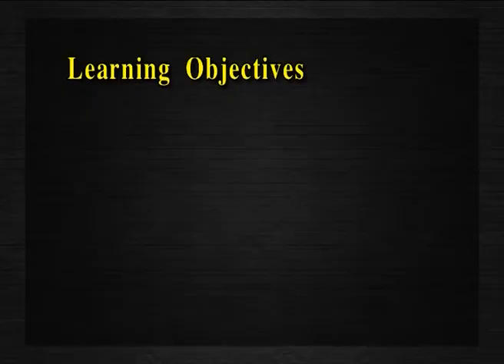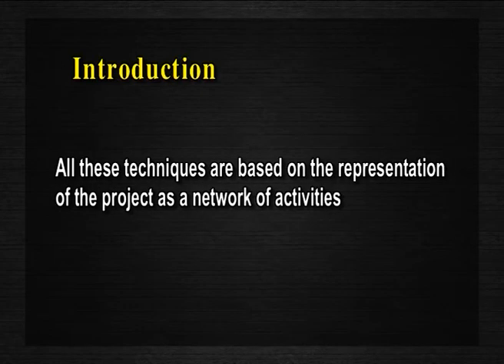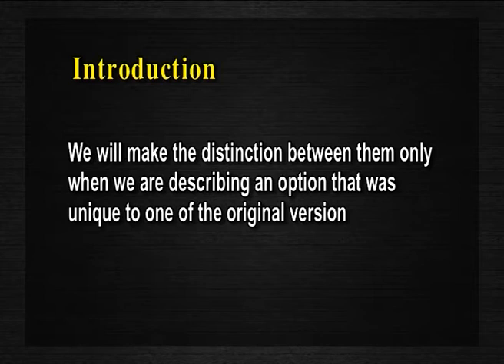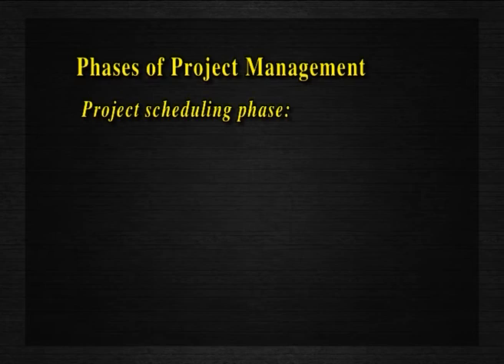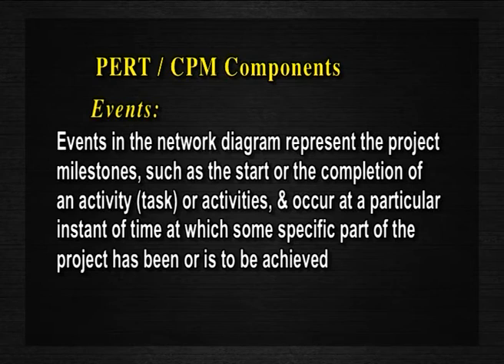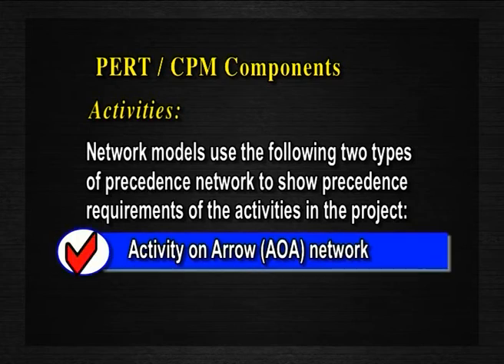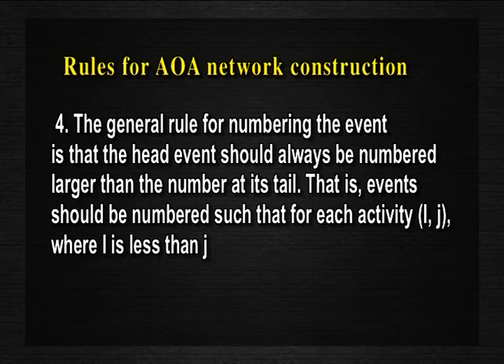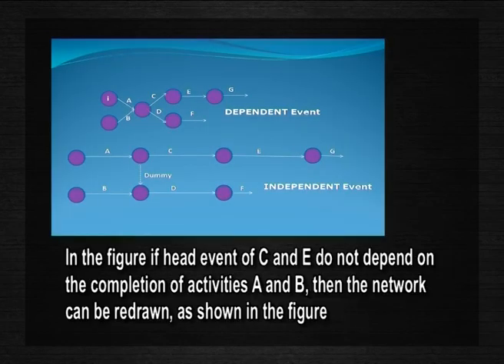Project planning with PERT and CPM drawing of project network